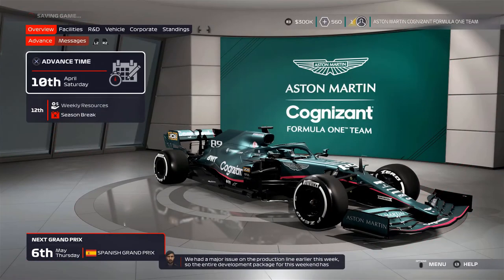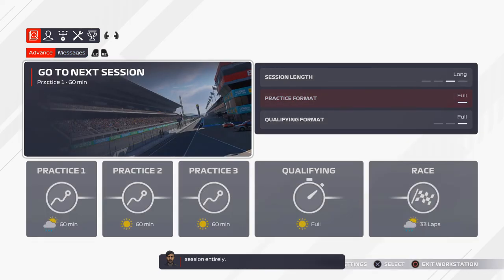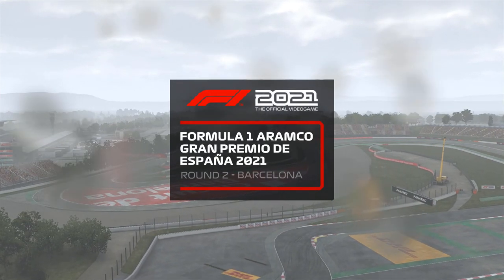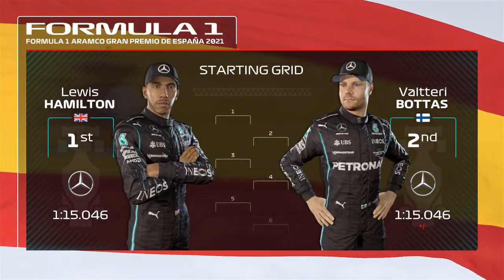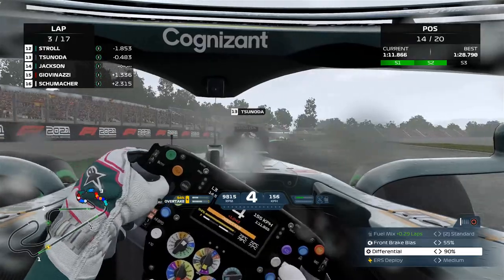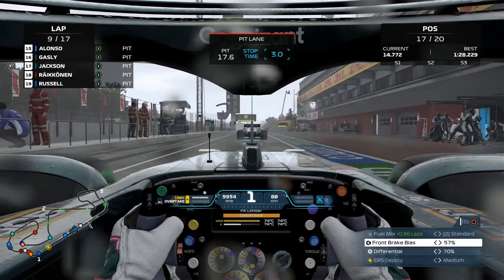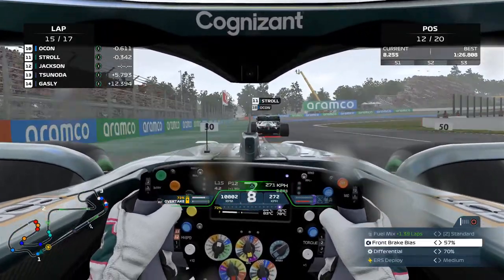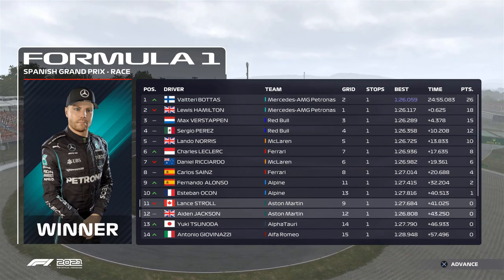F1 2021 CAREER PART 1: AIDEN JACKSON FULL SEASON!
Hello and welcome! This is Part 1 of my new series taking young Aiden Jackson from his seat at Aston Martin to the top of F1 stardom! The Bahrain GP didn't record very well for us so we start our journey in Spain for the Spanish GP!